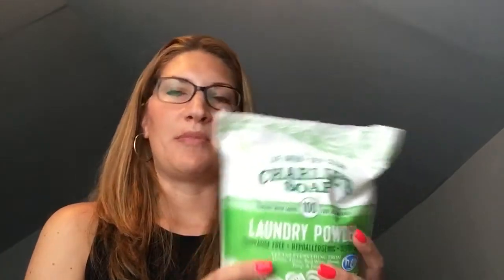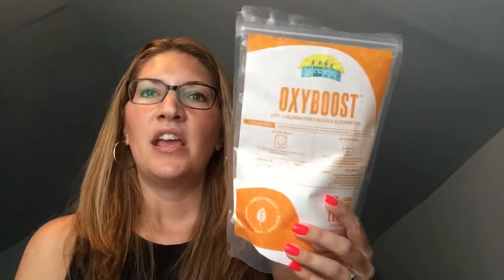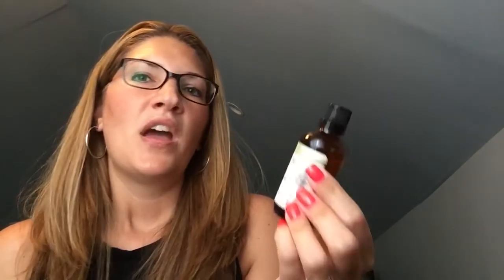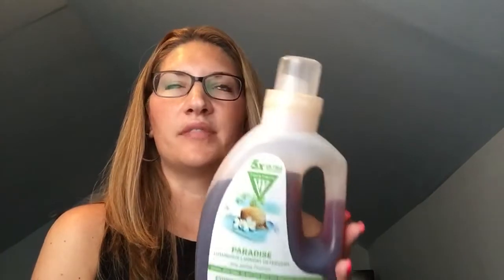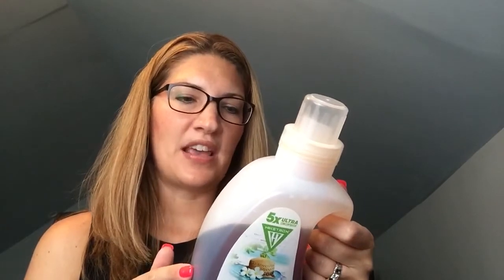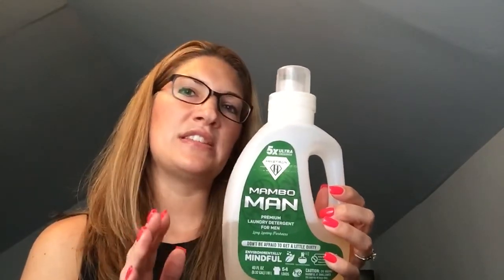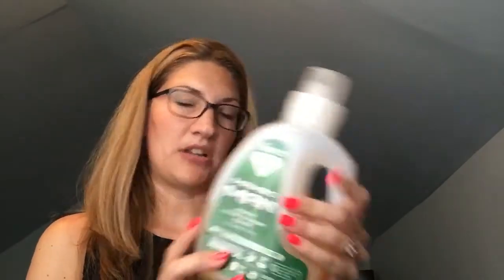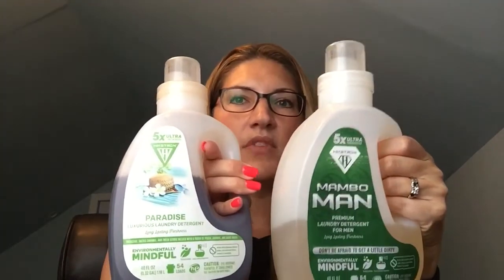Update on Laundry Products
I wanted to give a brief update of the laundry products that I am currently using.